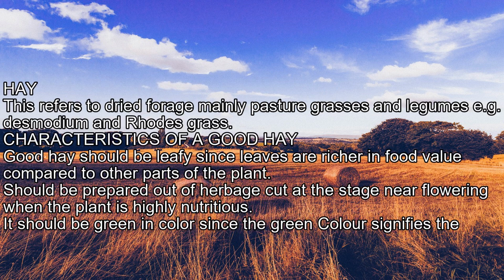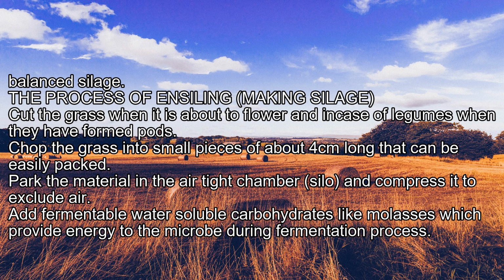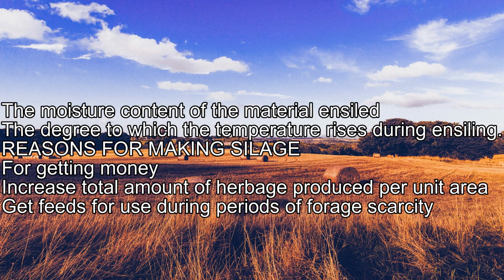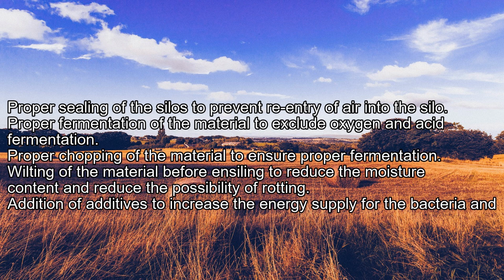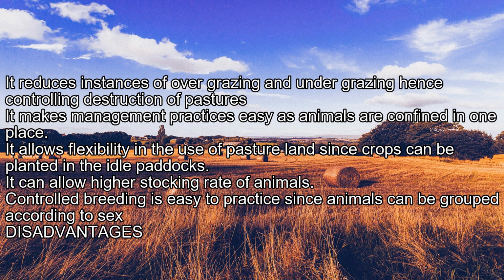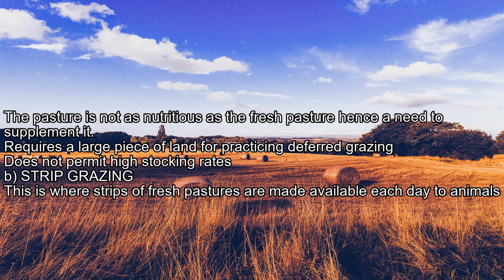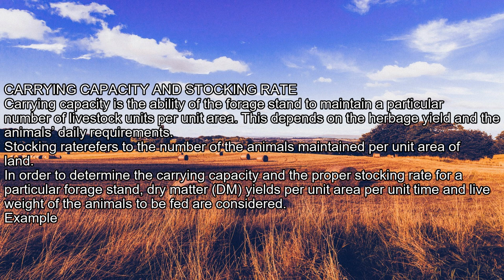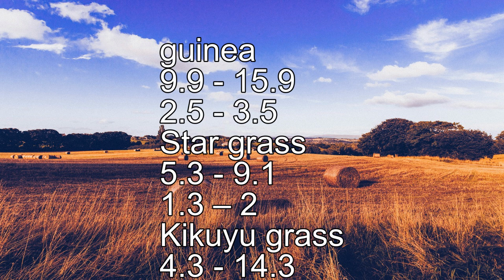AGRICULTURE - CONSERVATION OF HERBAGE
AGRICULTURE - CONSERVATION OF HERBAGE} Lesson
Advanced Level AGRICULTURE - CONSERVATION OF HERBAGE} notes and Lecture
 AGRICULTURE - CONSERVATION OF HERBAGE} Lecture  With Notes displayed